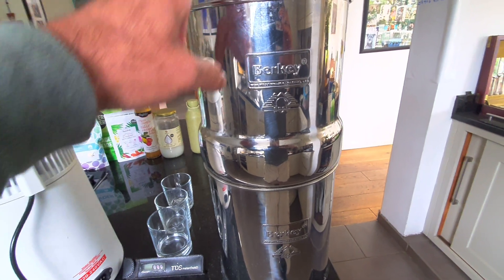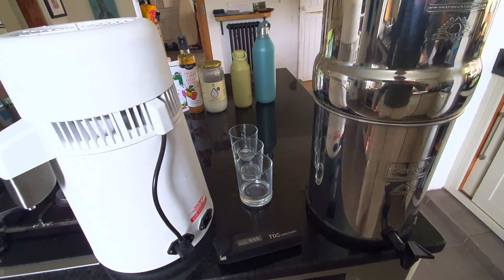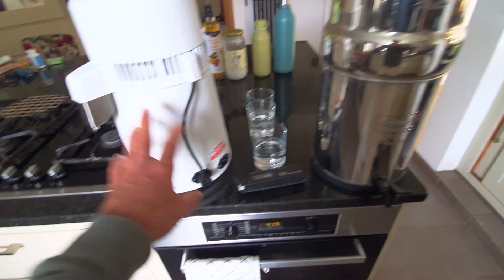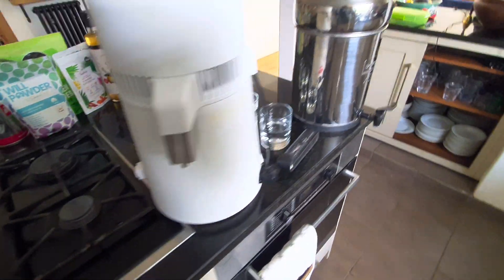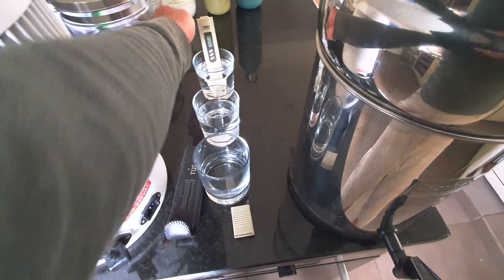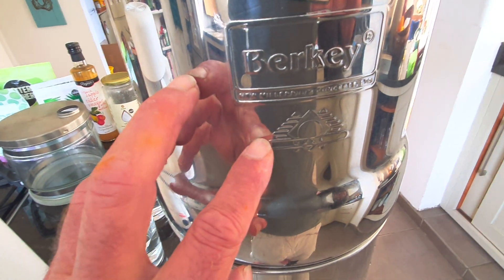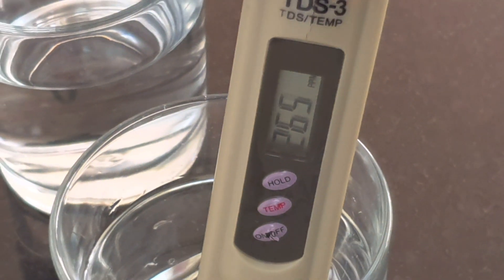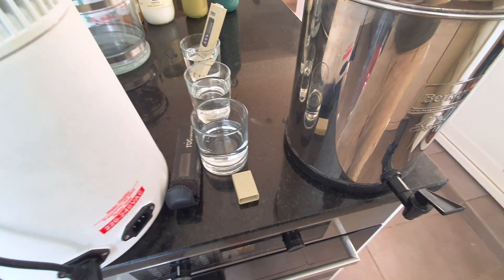BERKEY VS. DISTILLED WATER. Side by side test.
PS. I later distilled 4 L Berkey water with shocking results.